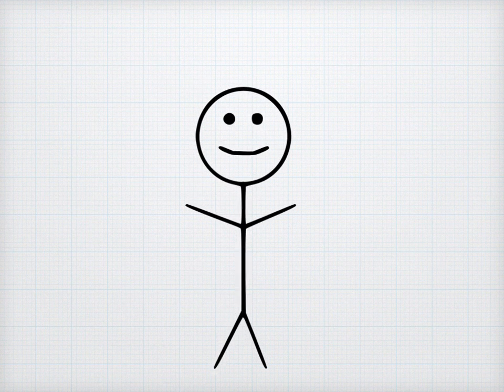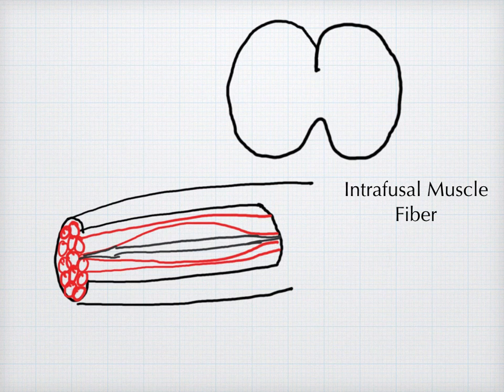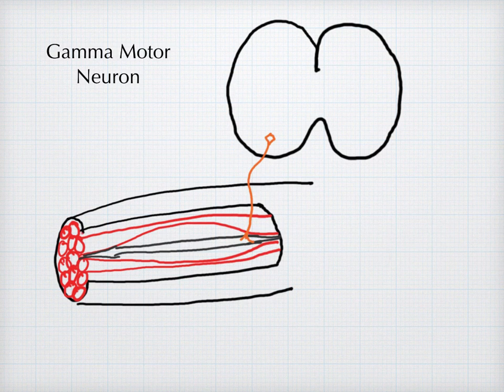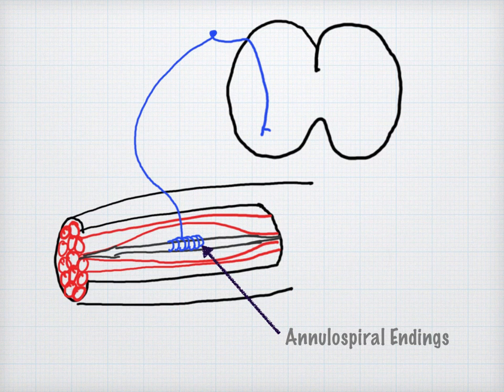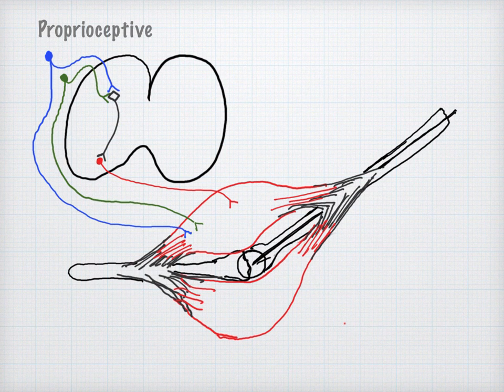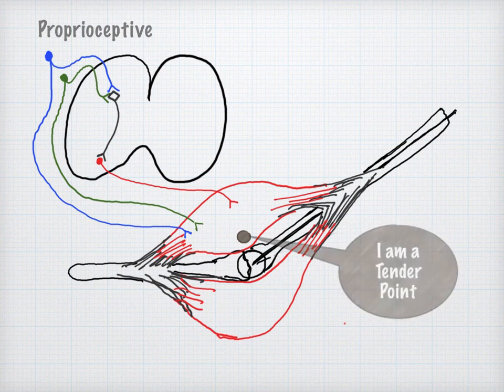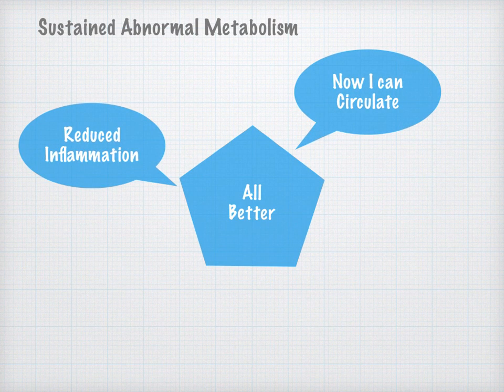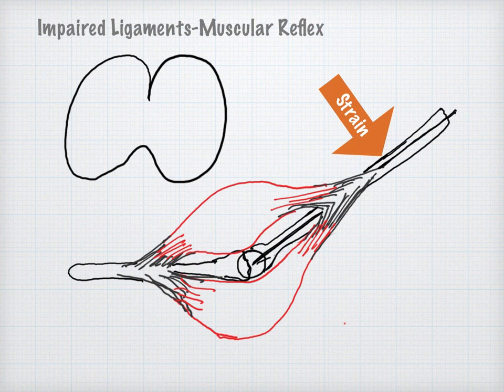Counterstrain MOA Video